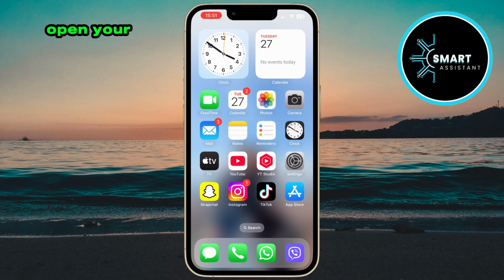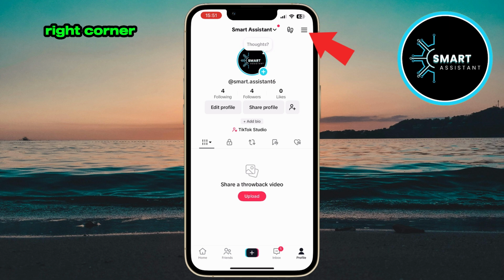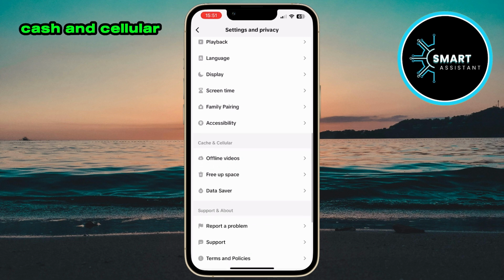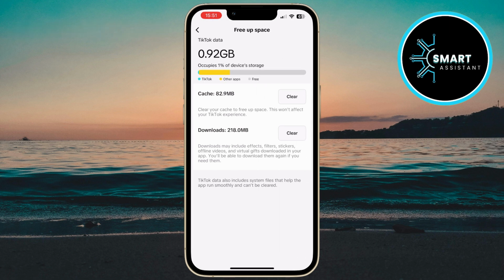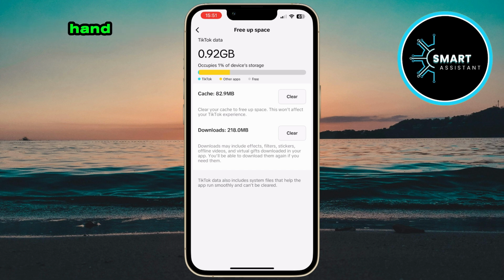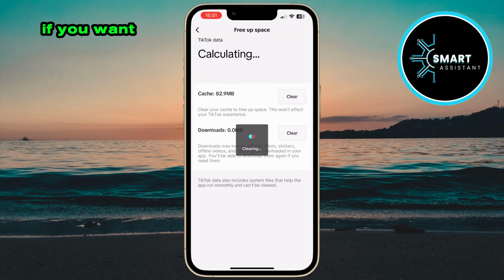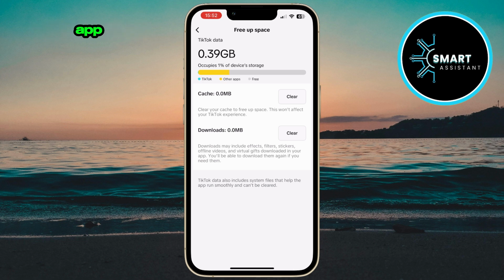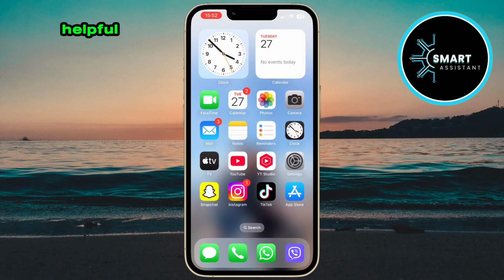How to Clear Downloads and Cache on TikTok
In this video, I’ll show you how to clear Downloads and Cache in the TikTok app to free up space on your phone, speed up the app, and prevent performance issues.